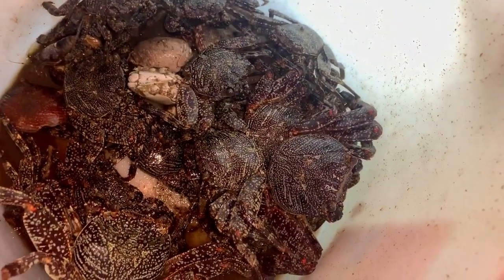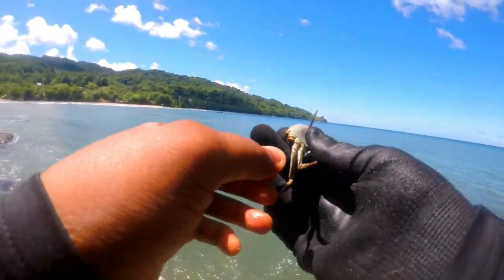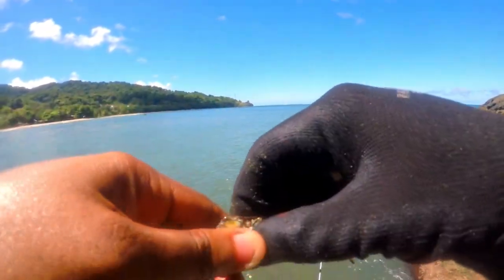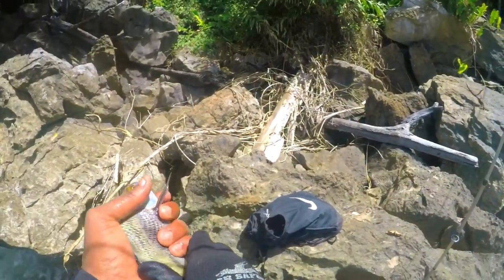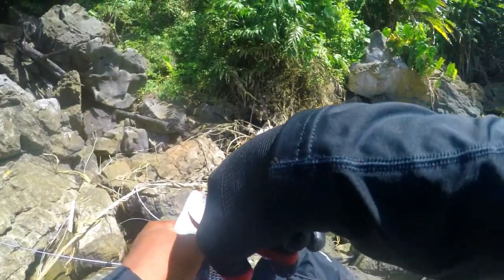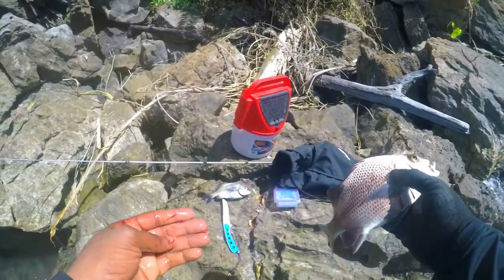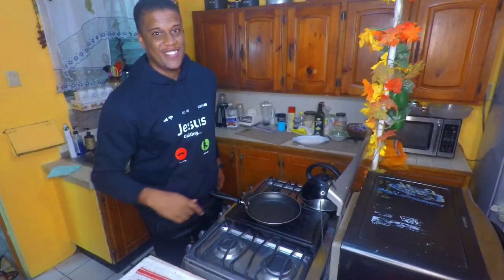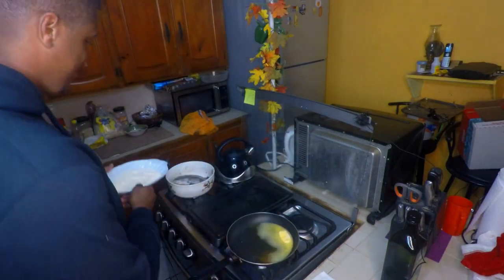Using Crabs To Catch Rock Fish...Catch And Cook Ep 3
This was my first time using crabs that I caught for myself and I am quite proud of how it played out.

Make legit money from home like I do!